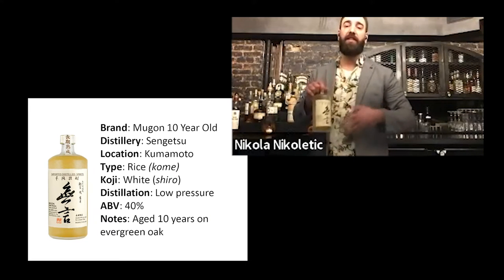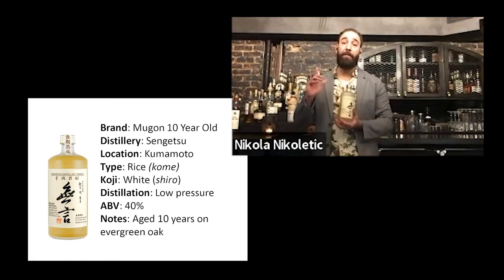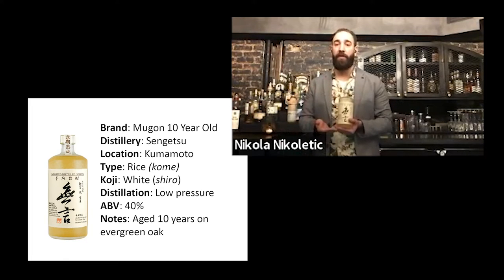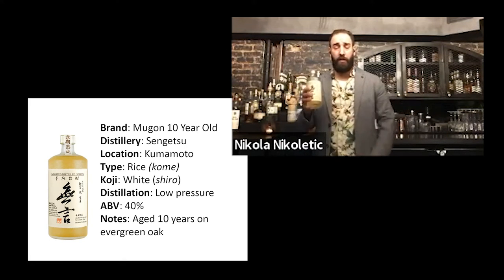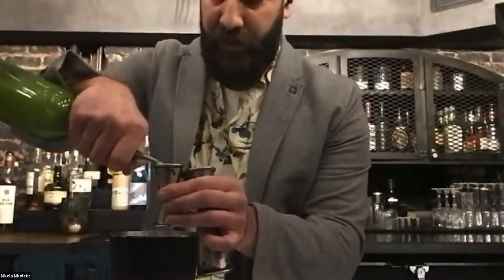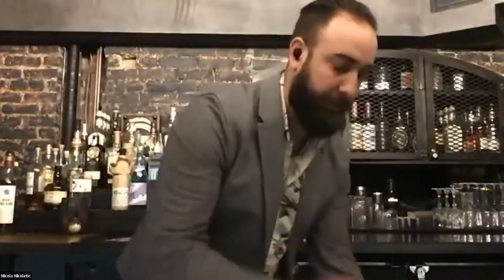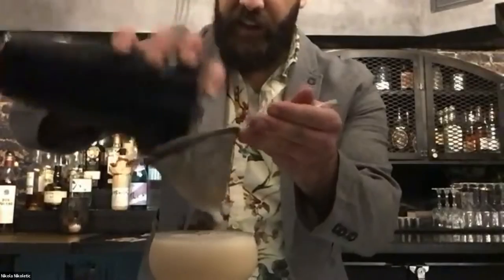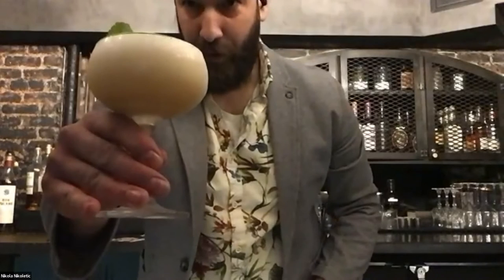”Shochu Sour" Shochu Cocktail Recipe by World's Best Bartender Nikola Nikoletic of New York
'Shochu Sour'
Created by Nikola Nikoletic, Patent Pending

Egg white
2 dash Angostura
0.25 oz Fresh kaki apple juice
0.5 oz *Yuzu kosho cane syrup
0.75 oz Lime juice
2 oz 'Mugon' Rice shochu

*Yuzu kosho cane syrup (100g yuzu kosho, 1000g organic cane sugar, 500ml water, stir, bring to boil, strain)

Give it a long shake with about 10 pebble ice, then another long shake with cold draft ice. Pour into a chilled coupe glass. Head from egg white should hit slightly above the rim of the coupe glass. Add fresh mint sprig as a garnish.

Nikola Nikoletic
Head Bartender, Patent Pending

Nikola is currently the Head of Bar Operations at Patent Pending, a speakeasy bar located in the Radio Waves Building on 27th Street and 6th Avenue. Originally from Belgrade, Serbia, since moving to the US and entering the bar world, he has won and placed as a top finalist in several cocktail competitions, including; Winner of Tanteo Mexican Standoff, Dias de Muertos, 2021, USA Finalist, The Art of Italicus, 2019 and Winner of Barking Irons Applejack competition, 2018.

Patent Pending - New York, NY

Located in the cellar of the Radio Wave Building in NoMad, where Nikola Tesla lived and performed his experiments in the early 1900s, Patent Pending toasts to him and the countless others that look at life with a refined sense of perseverance and humility. Providing an intimate cocktail experience that embodies both a discreet speakeasy and a neighborhood saloon, the menu is divided into four sections: energy, frequency, vibration, and descent. A versatile beer and wine program is on offer as well.